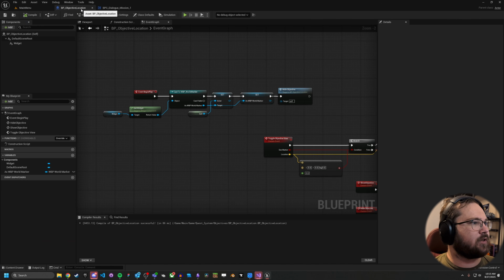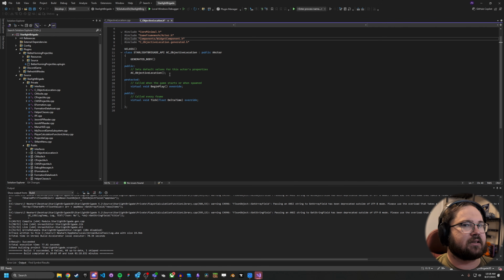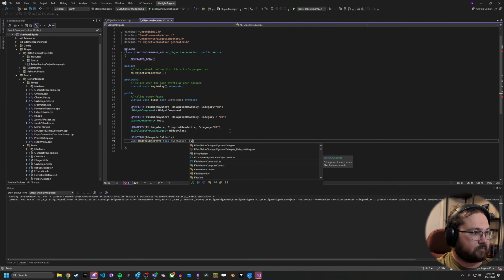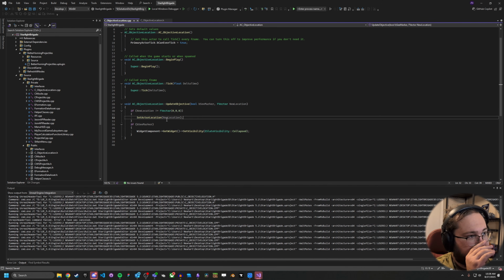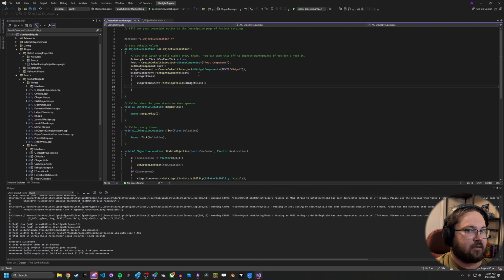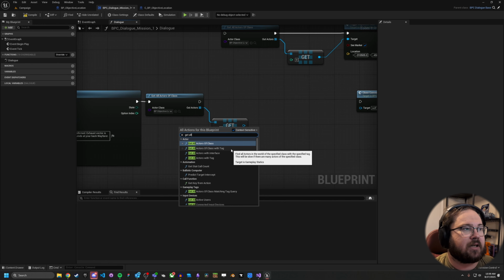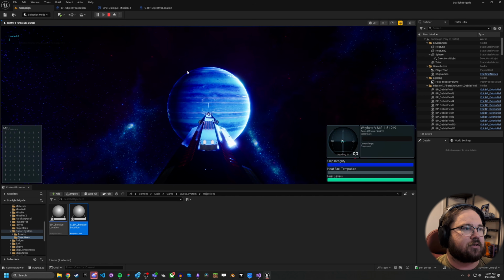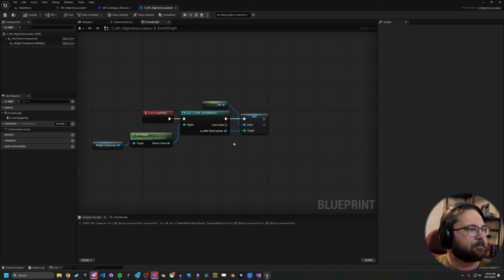Converting Blueprints to C++ in Unreal Engine 5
There's a lot of talk about shortcuts or AI to convert BP to C++ but the only reliable method is to understand the code itself. To do so let's run through some examples. Unreal Engine 5 makes this easier than ever so let's hop into some C++.

📌 Timestamps:
00:00 Intro
01:30 Expected result
05:00 Creating C++ Class
07:30 Setting up UPROPERTYs
10:50 UFUNCTION
16:30 Setting up constructor
20:30 Creating BP based on C++ class
21:10 Swapping out BP version
22:30 Talking about GetAllActorsOfClass
25:20 Calling new function